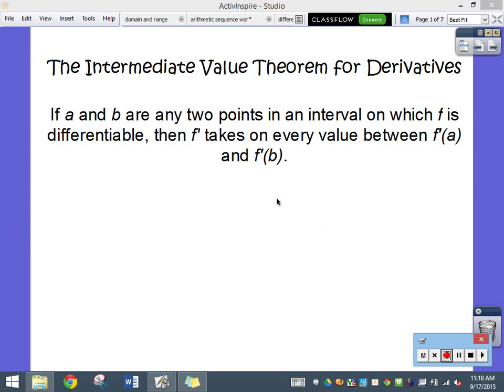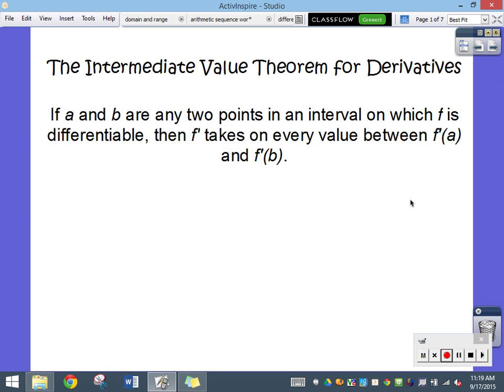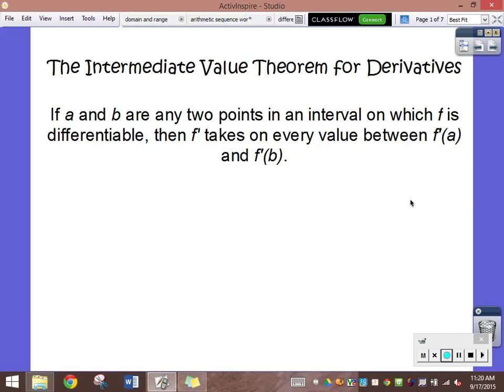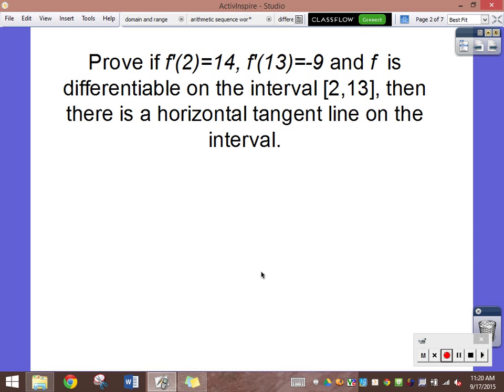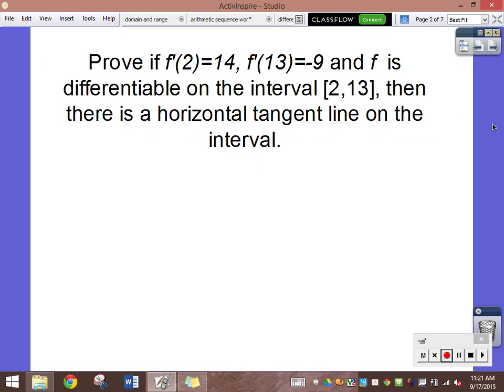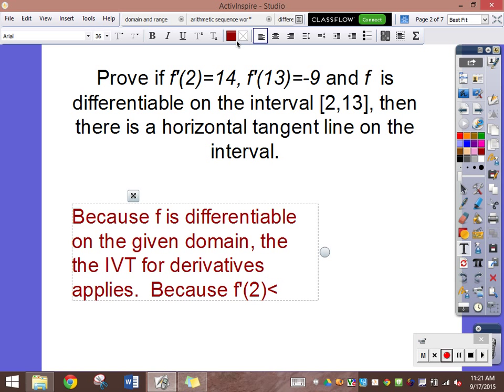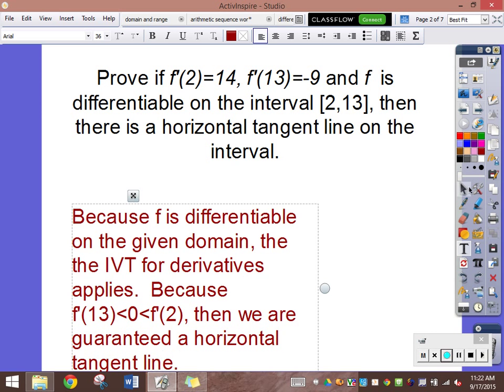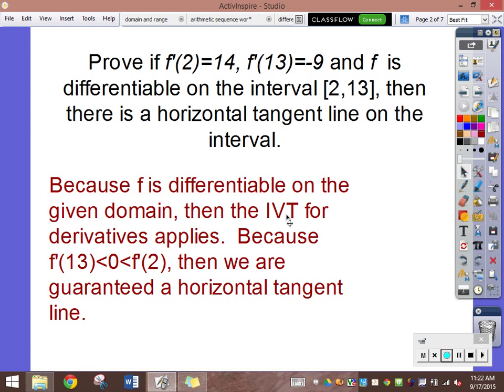IVT for derivatives